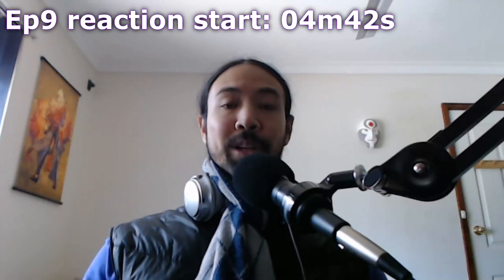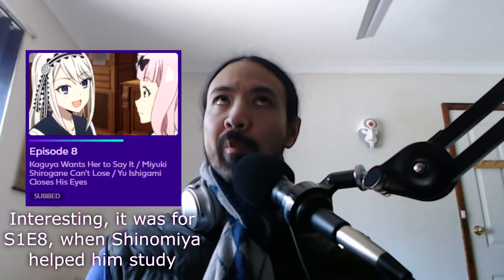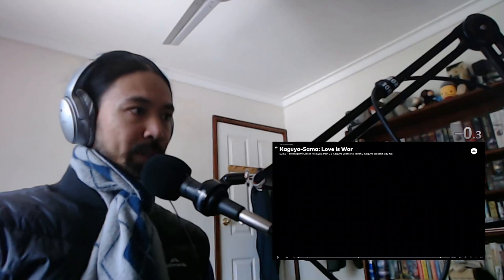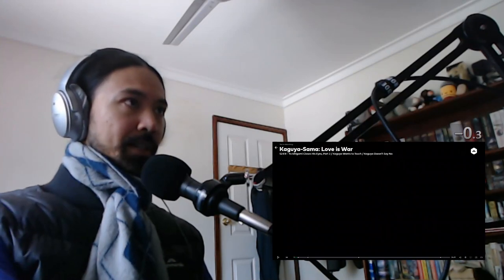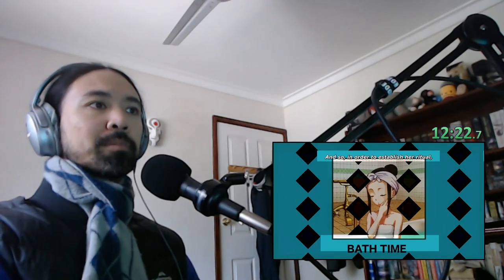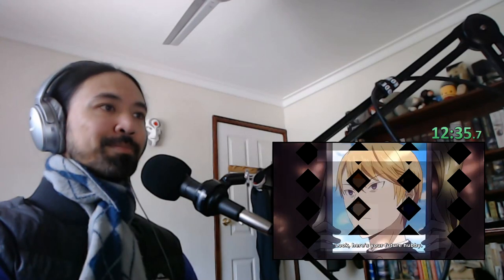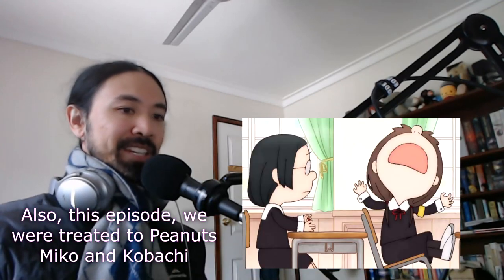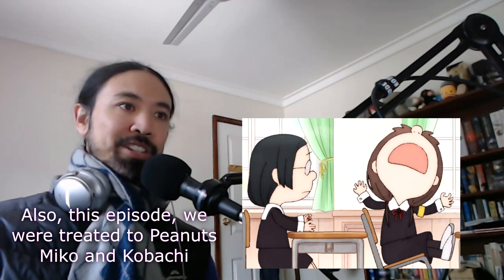Kaguya-Sama: Love is War 2x09 Full Length Timer Reaction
Miko is still a source of hilarity and perfectly executed comedic timing.

Reaction starts at 4:42.

"Kaguya-Sama: Love is War" is a school romantic comedy anime that is completely absurd, over-the-top, frequently funny and occasionally sweet. It's a real joy to watch.

This is a timer-based Full Reaction; please sync up your copy on AnimeLab, Crunchyroll, or your other favourite legal anime viewing service and watch along with me!